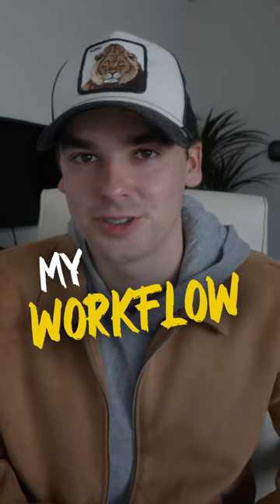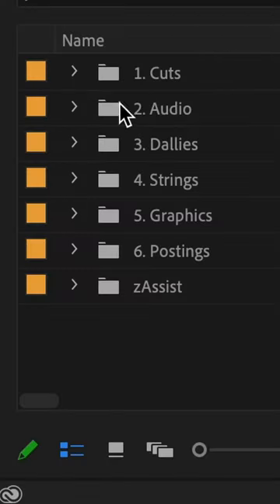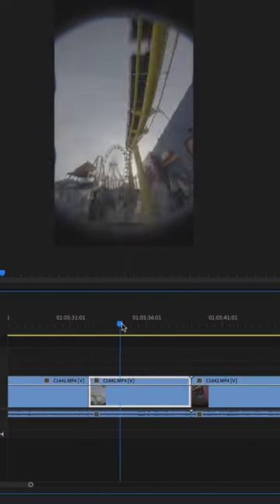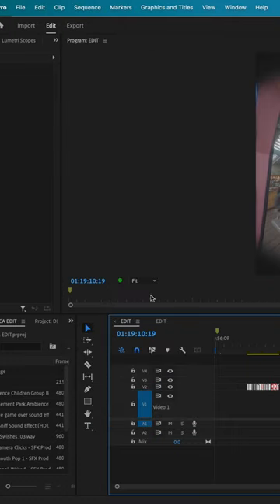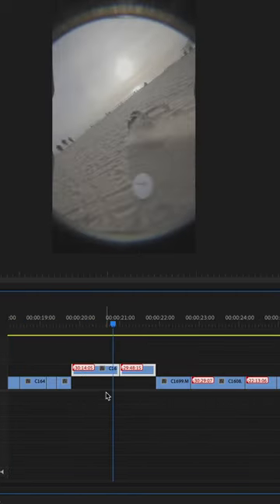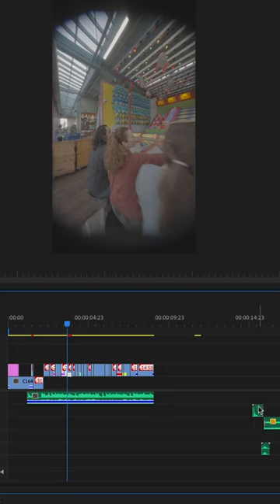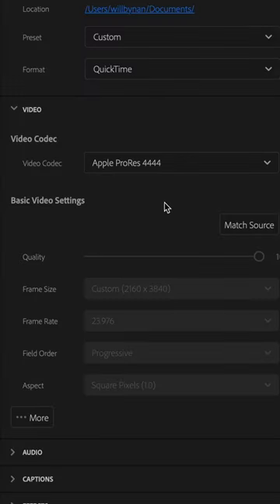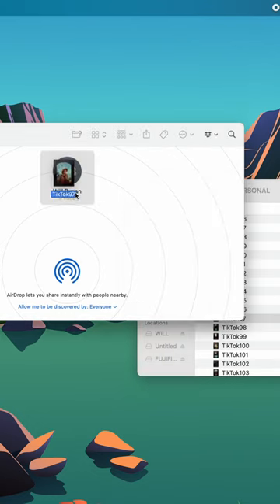My editing workflow for short form video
Using Adobe Premiere Pro and DaVinci Resolve to color grade